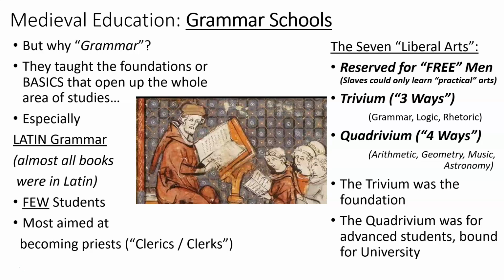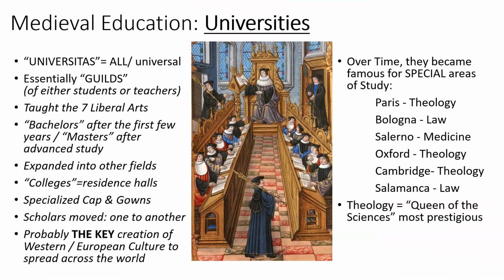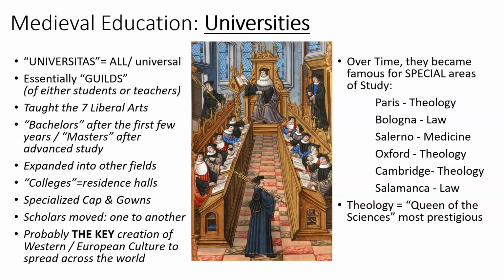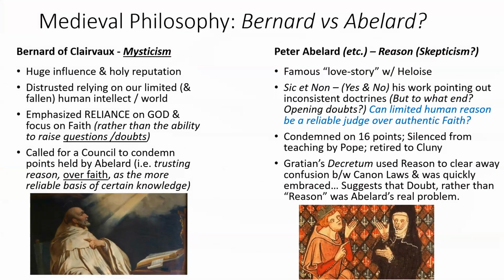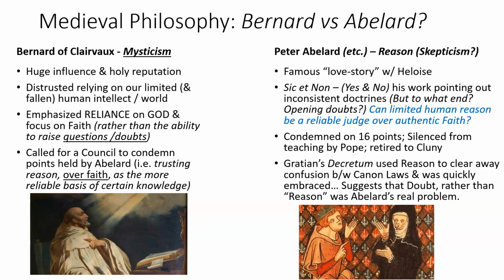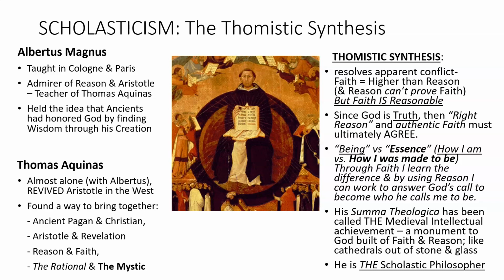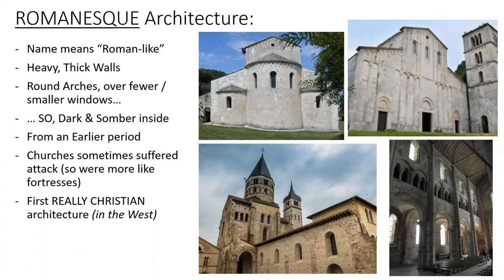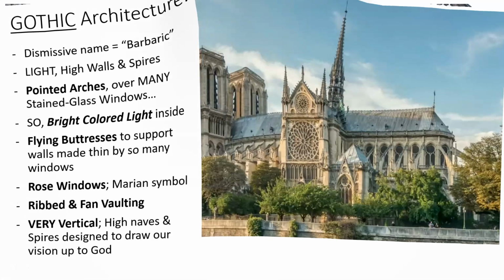Medieval Learning & Art - Ch.10